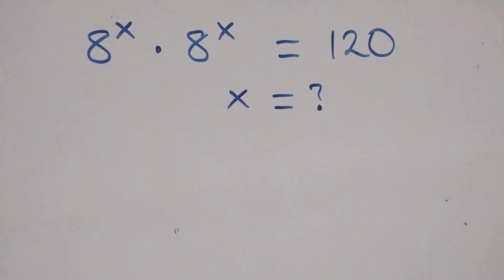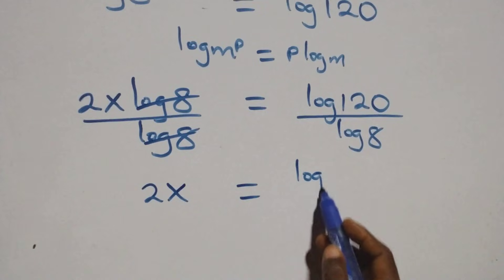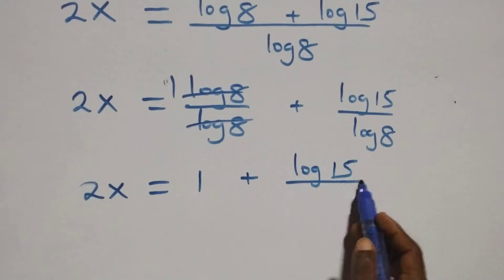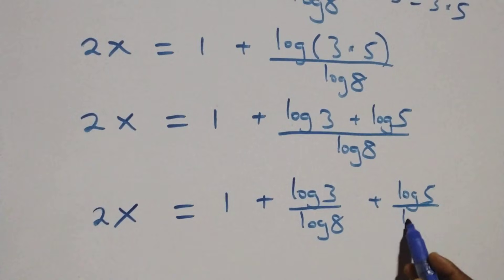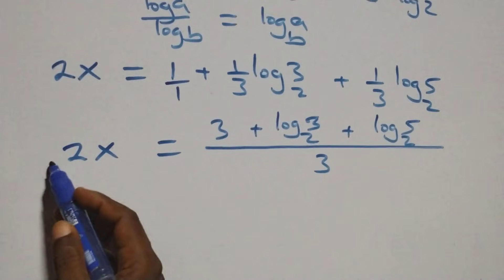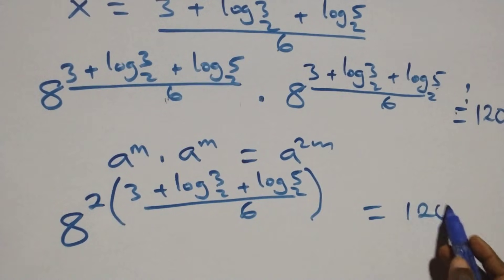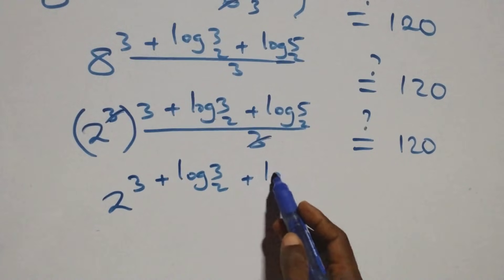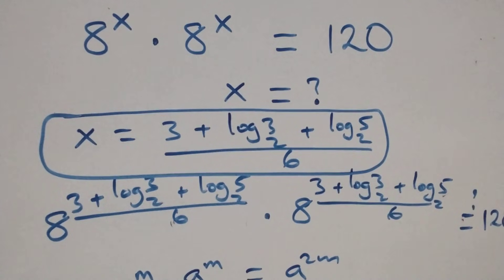Only 1% Solve This! Germany Math Olympiad Problem